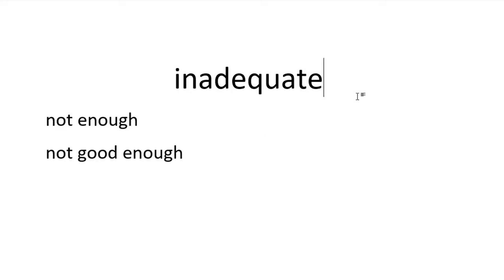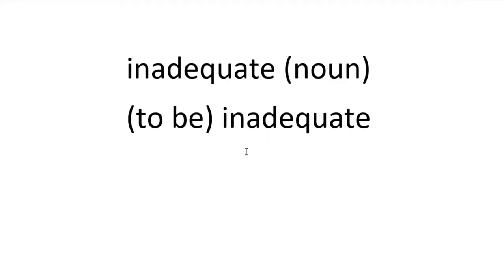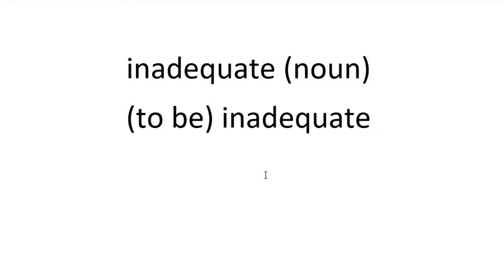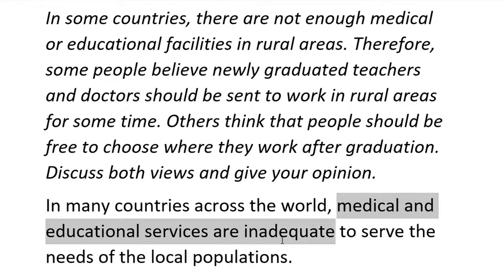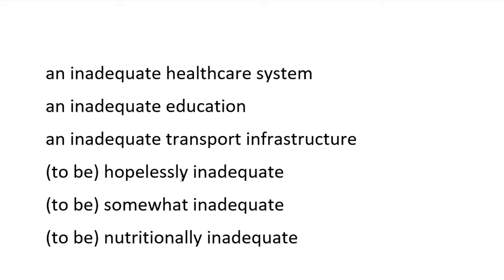Daily vocab 17 (IELTS WRITING TASK 2)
Đăng kí khóa học IELTS tháng 5 (zalo: 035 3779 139)